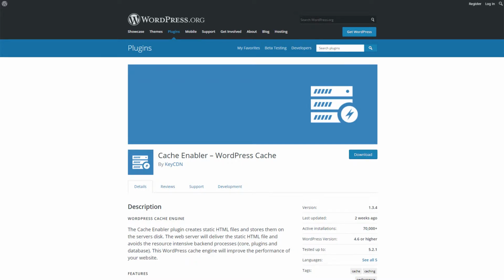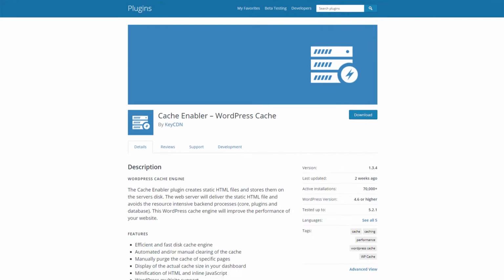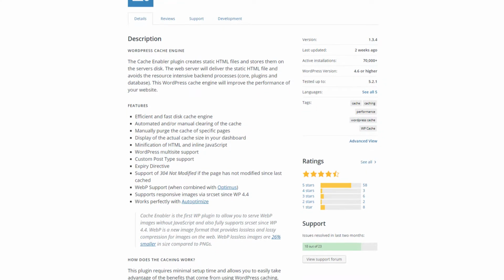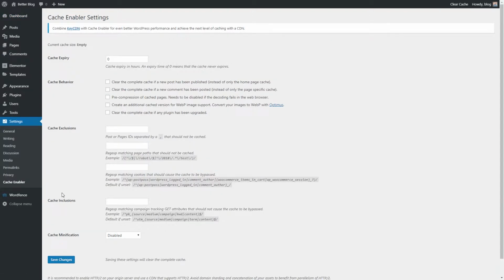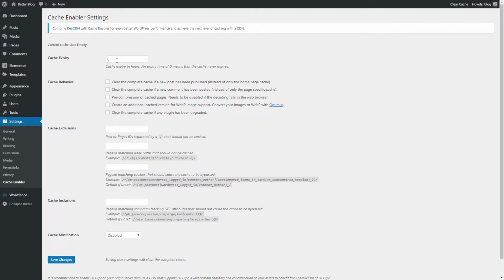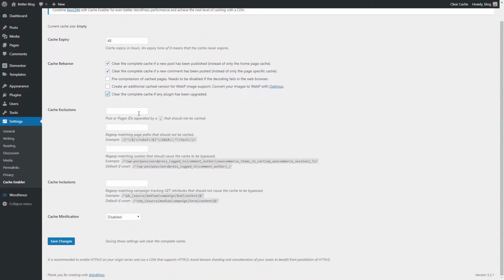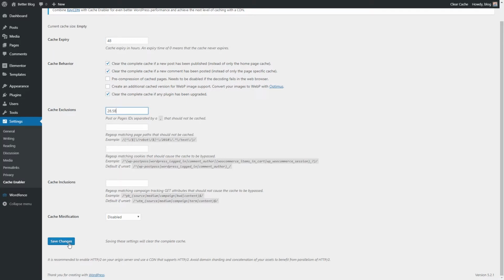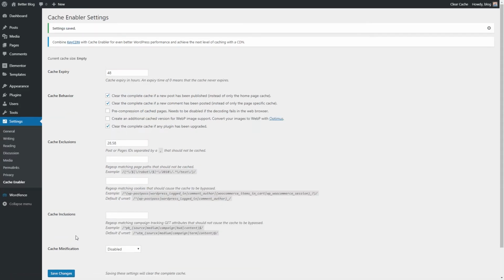How To Install A Wordpress Caching Plugin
In this video tutorial, we will show you how to install a caching plugin on your wordpress website.

Cache enabler is our favorite wordpress caching plugin. This is because it’s very lightweight and works great with other optimizing plugins like Autoptimize.